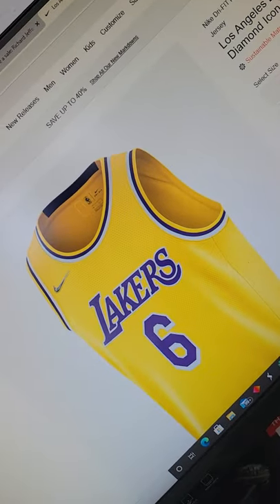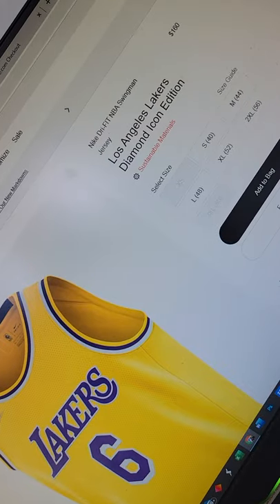New Release. Lebron James Los Angeles Lakers Diamond Edition Swingman @ Nike.com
1. Here at JerseyConnect, we want to take a closer look at new NBA jerseys.  It is so hard to see the details when looking for jerseys online, especially when stores use stock photos or 3D renderings.  We aim to help sports fans by taking a close look at these new jerseys and help them decide if they want to buy or pass on a jersey.

2. We want to educate sports fans about Fake NBA jerseys and help avoid the headache of dealing with scammers.  We want to deliver insightful information so that you can make an informed decision the next time you buy a jersey online.

3. We also recreate high school jerseys of your favourite NBA players.